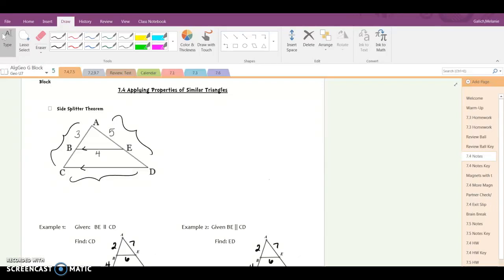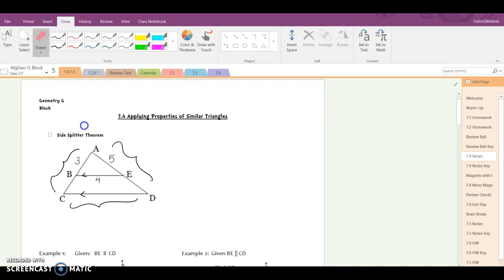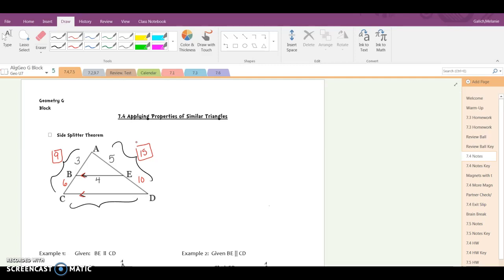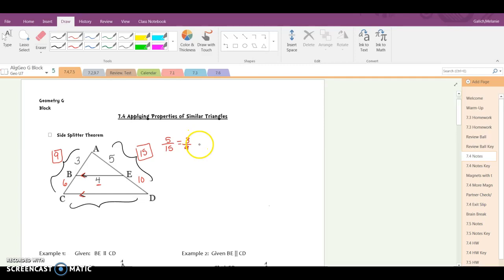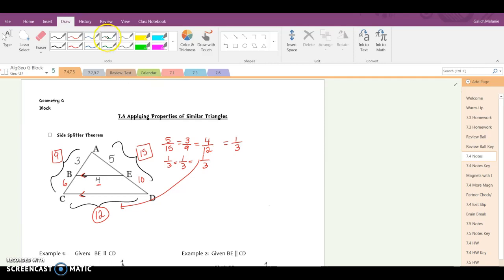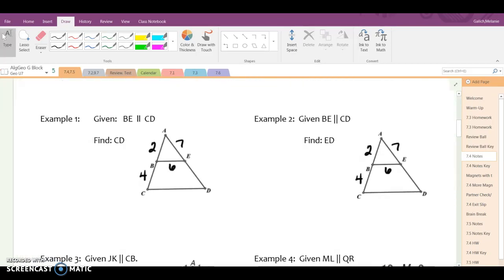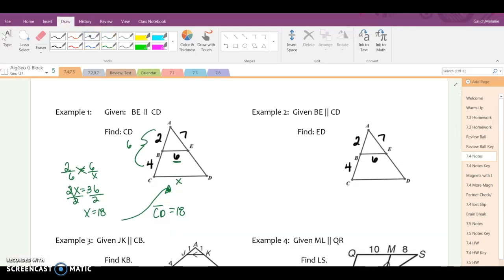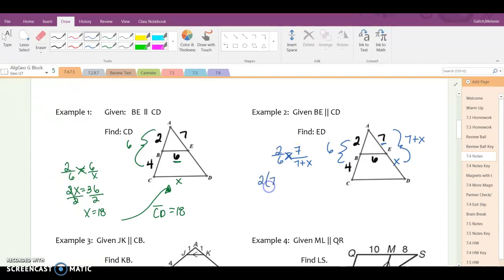7.4 Notes Part 1